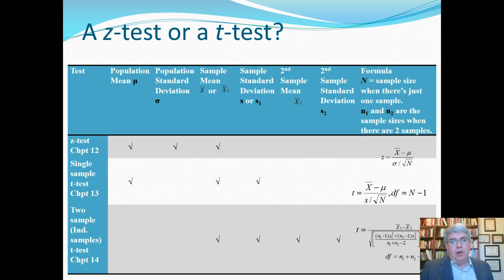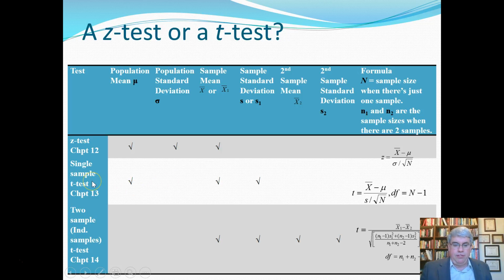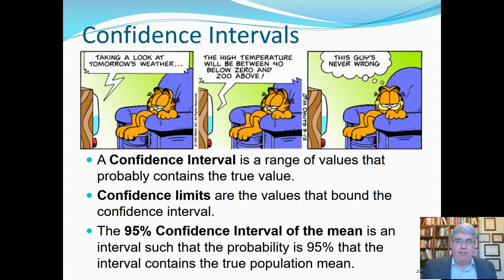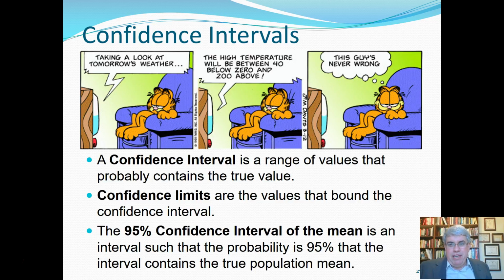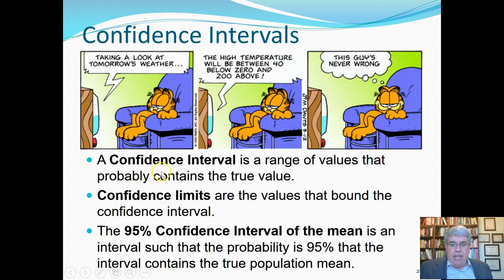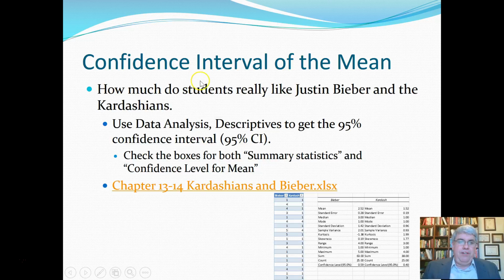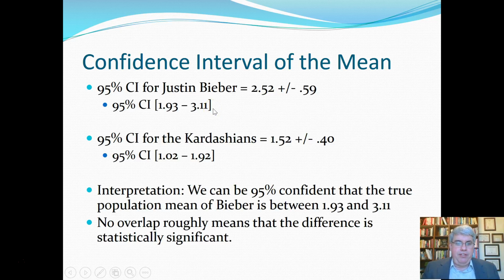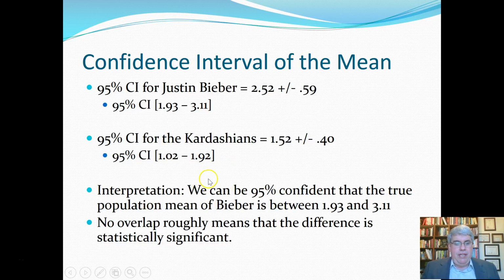Chapters 13-14 t-Tests (14 of 16) of Pagano's Understanding Statistics